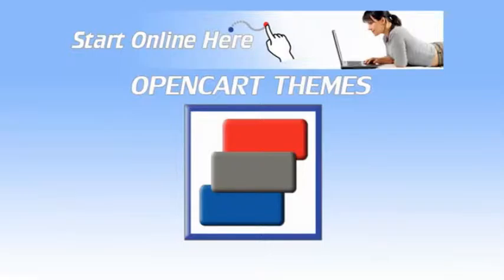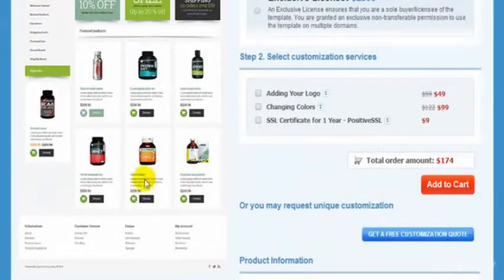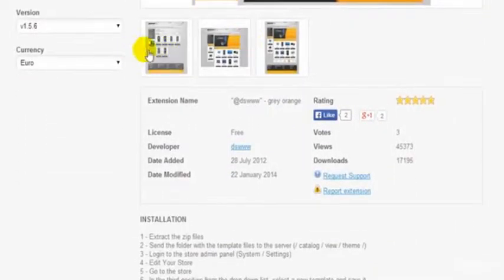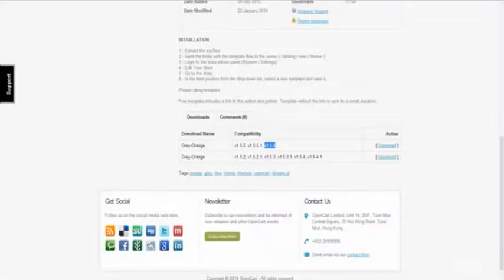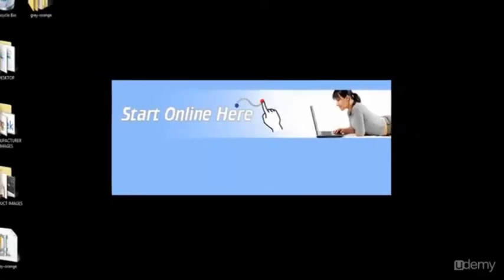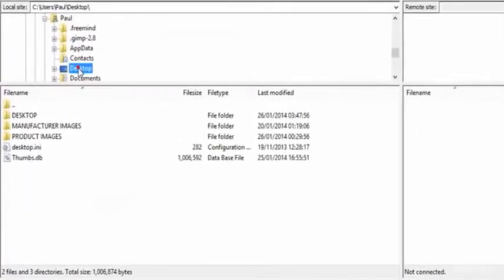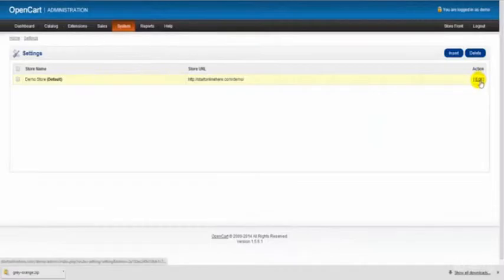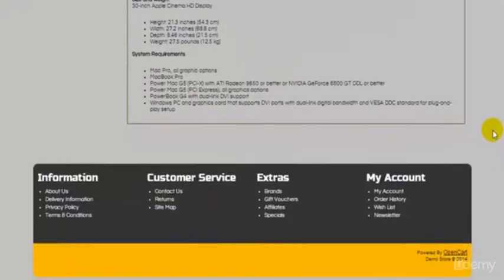Lecture71 - Installing Website Themes